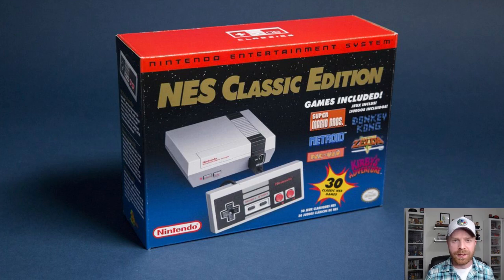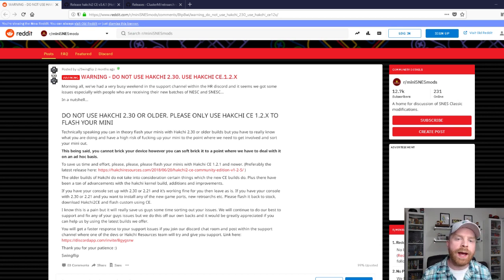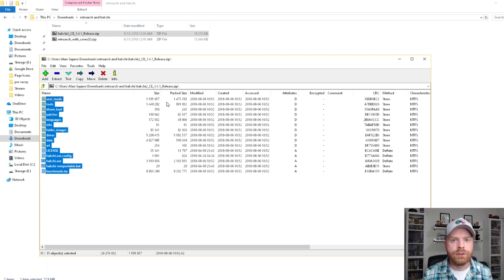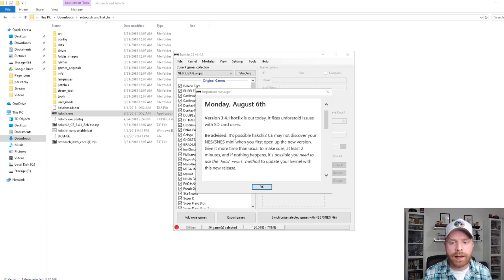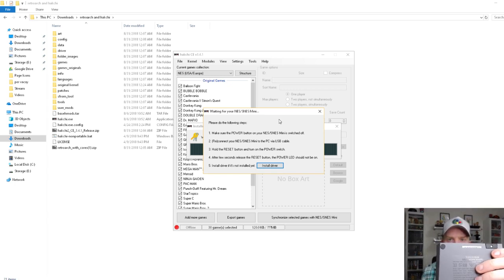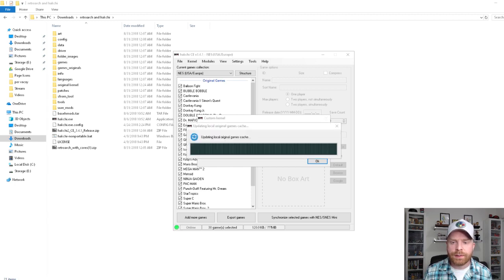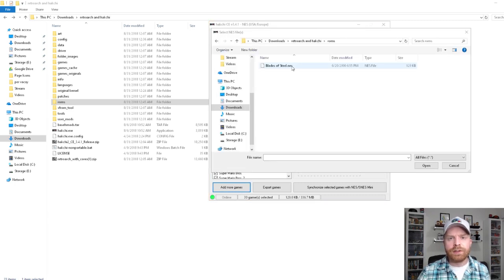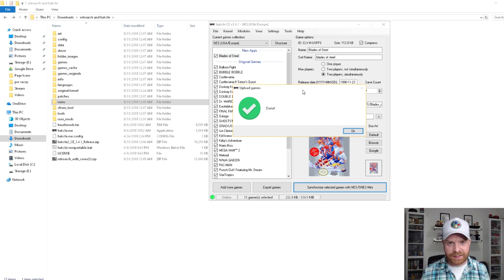Modding the NEW Nes Classic Edition Mini with Hakchi CE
Hey All! In this video I mod the NEW version of the NES Classic Edition Mini with Hakchi CE! This video will also work for the SNES Classic Edition mini as well!